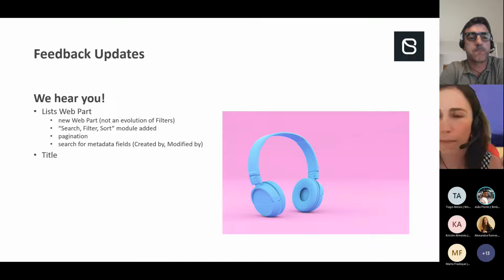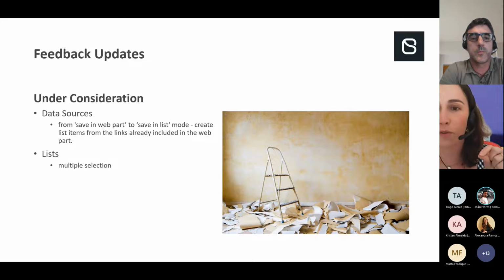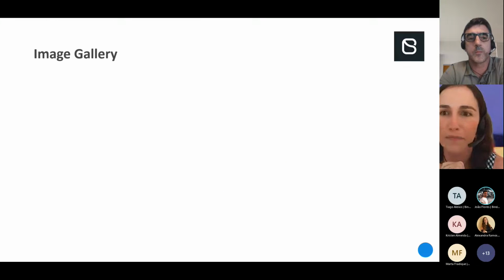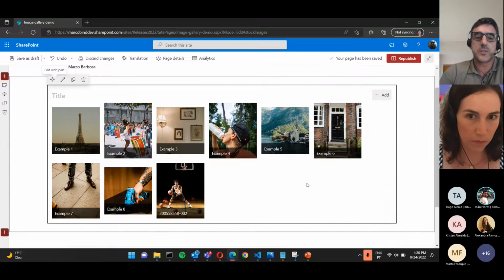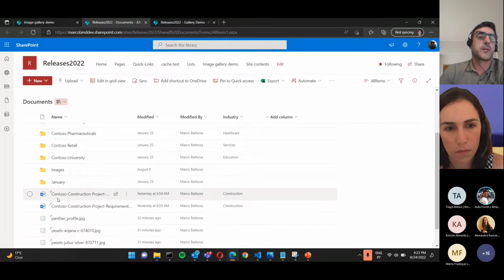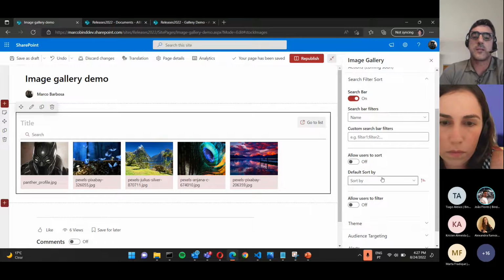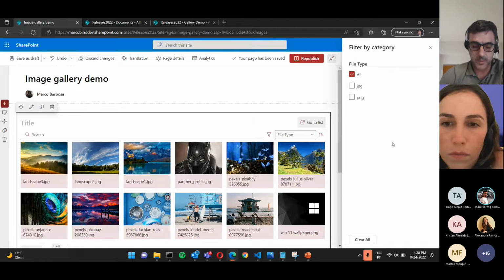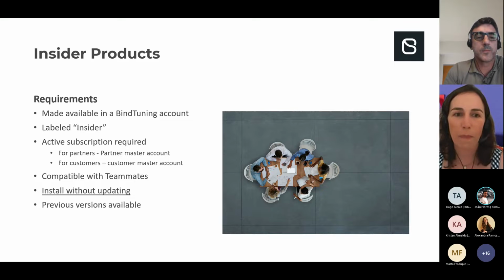BindTuning Insiders Feedback Call | New Image Gallery | Meeting Recording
Hello Insiders! Here is the recording from the August 24, 2022 meeting. During this meeting we demonstrated the Image Gallery web part and also reviewed some of the coming changes to a few of our modern web parts.